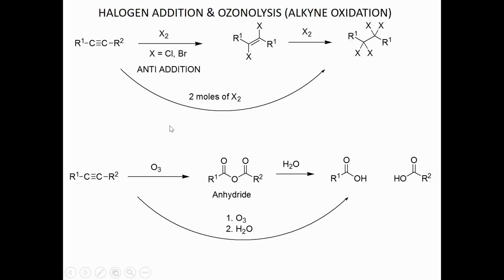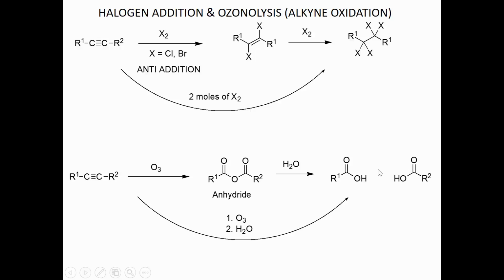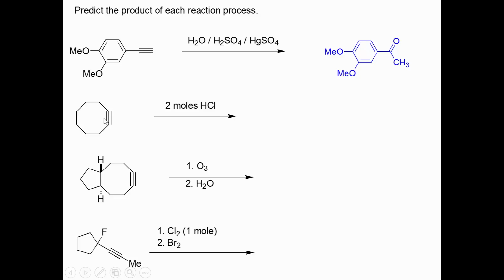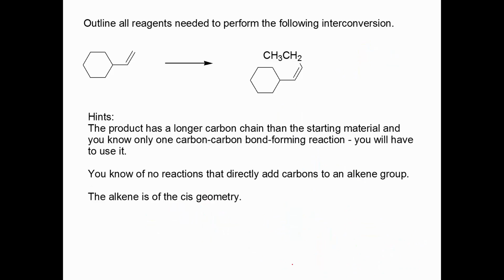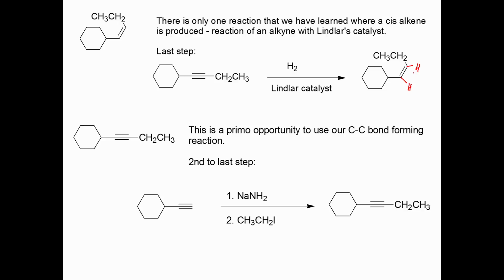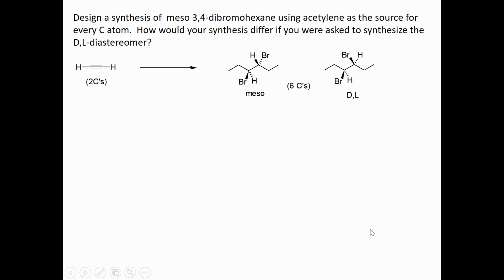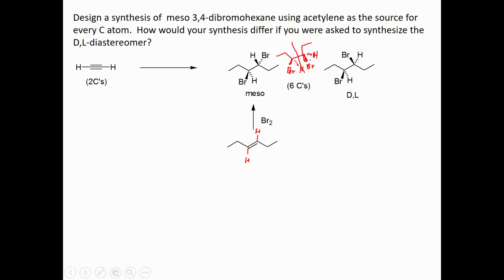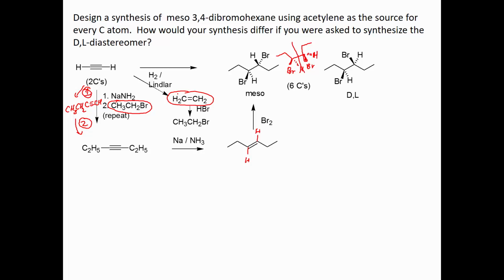Alkynes Addn to Pi Bond Multistep Synth (Part 3)